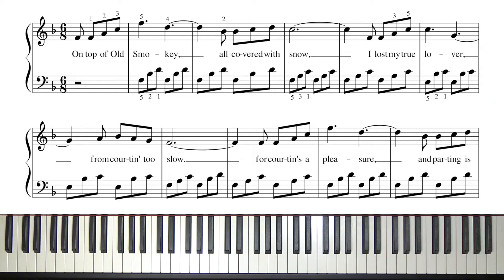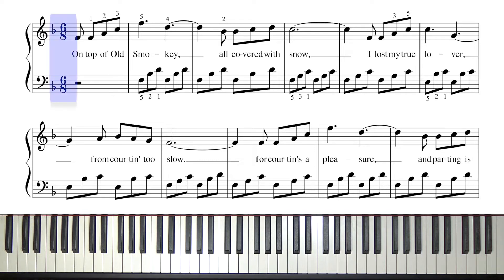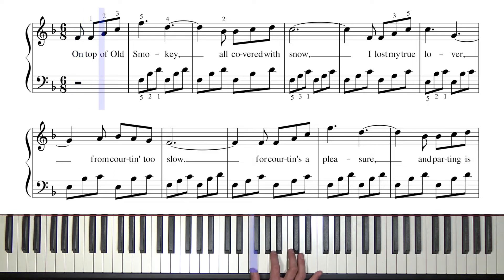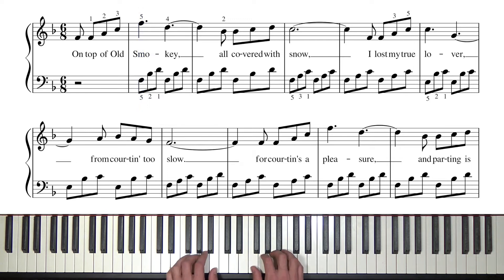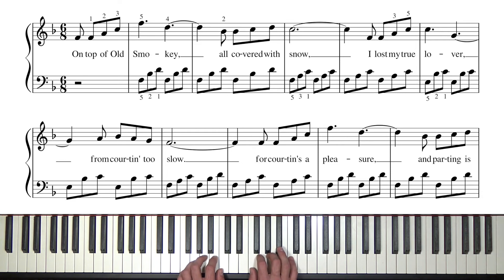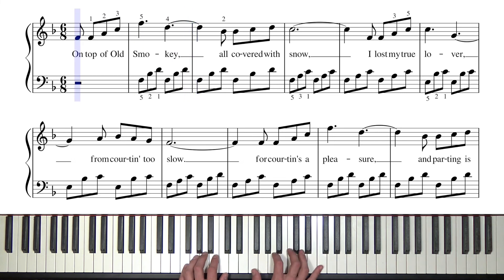On Top of Old Smoky Piano Tutorial (with sheet music)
Learn to Play "On Top of Old Smoky" in this easy piano tutorial!

Try my complete piano course for free The course will take you from reading your very first notes all the way through advanced techniques and pieces.